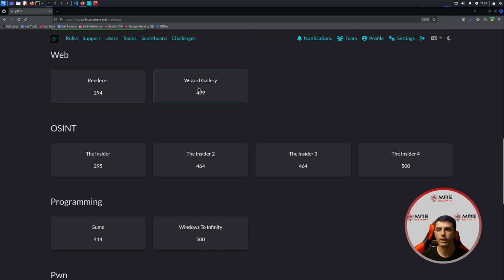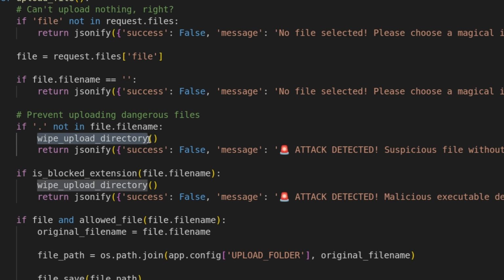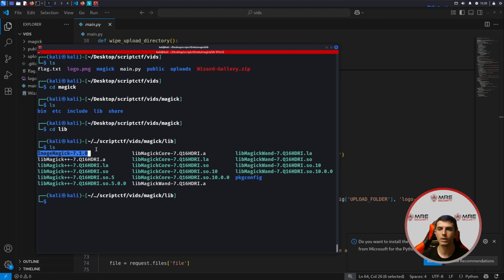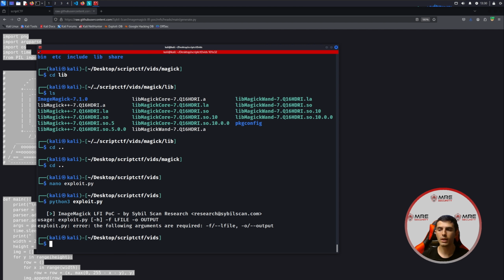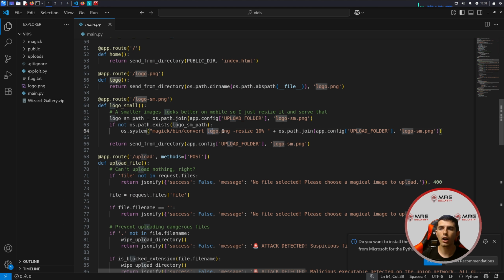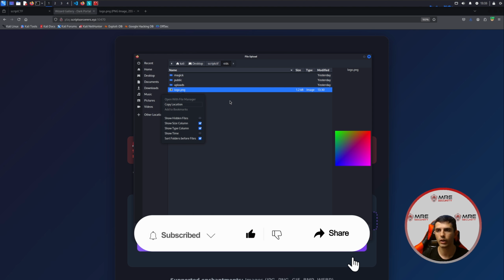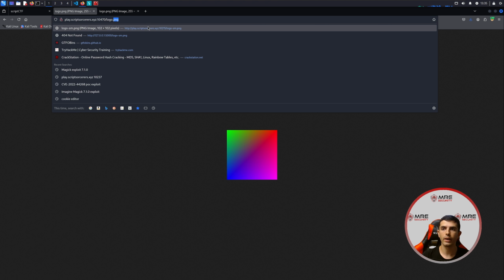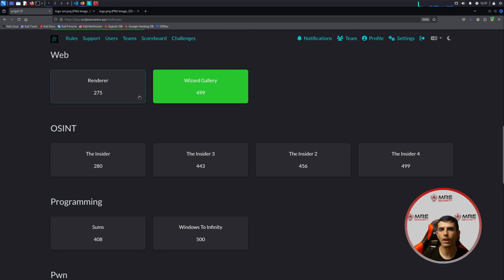Don't Make This ONE MISTAKE When Uploading Images to Your Server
Thie video was pronounced, “scriptCTF 2025 Best Well Written writeup winner”.

In this video, we learn about CVE-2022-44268, a critical vulnerability in ImageMagick that allows arbitrary file reads. We go through how this vulnerability can be exploited through the Wizard Gallery challenge in ScriptCTF 2025. Learn about the backend processes through source code review, including the use of Flask applications, OS module manipulations, and the significance of file paths like flag.txt and logo.png. Discover how to navigate the file system, execute exploits, and retrieve sensitive data using Python scripts and tools like Burp Suite and ExifTool.

Takeaways:
CVE 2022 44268 involves leaking backend files through image uploads.
The Wizard Gallery challenge emphasizes protecting flags in CTFs.
Understanding allowed and blocked file extensions is crucial.
The OS module can pose security risks if misconfigured.
Wiping the upload directory can hinder an attacker's progress.
Arbitrary file read vulnerabilities can expose sensitive data.
Exif data in images can be manipulated to retrieve files.
Using Python scripts can automate the exploitation process.
File structure awareness is key to successful exploitation.
Retrieving flags in CTFs requires careful analysis and execution.

Chapters
00:00 Introduction to CVE-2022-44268 Exploit
03:01 Exploring the Wizard Gallery Challenge
05:38 Understanding the File Structure and Vulnerabilities
08:29 Executing the Exploit and Retrieving the Flag